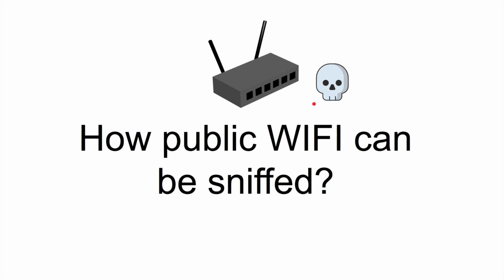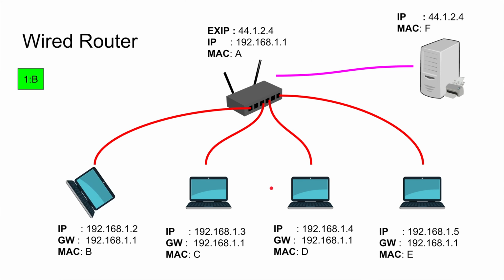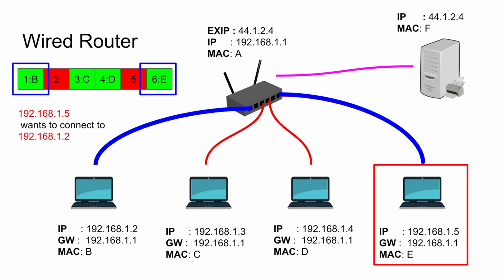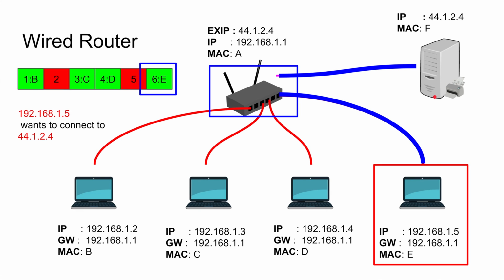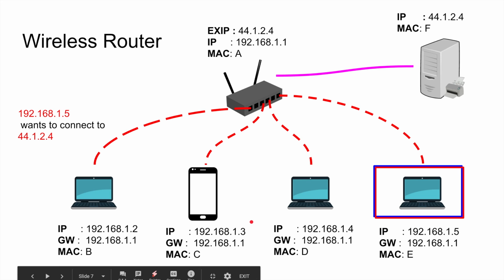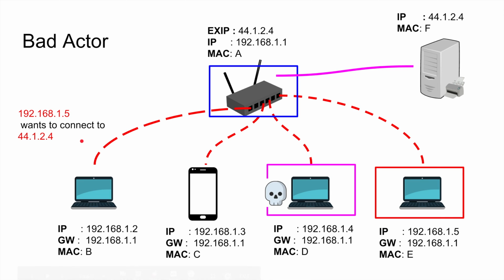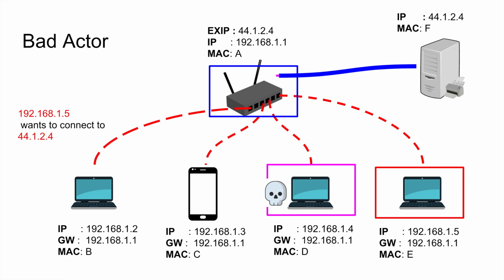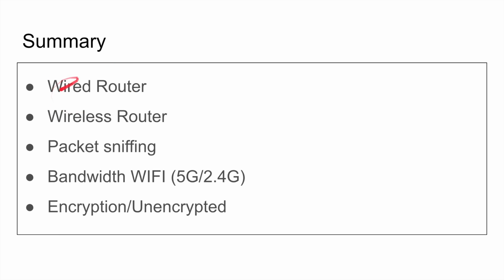How public WIFI can be sniffed?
You might have been told that if connect to an open unencrypted public wifi, to avoid using your personal accounts as data are sent in clear text and can be sniffed. In this video we will explain how exactly this works so if you are ready for some nerding consider watching. Even if you have TLS an attacker can perform a man in the middle attack.

Wired router
Wireless router
Packet sniffing

Wired Router:
Wireless Router:
Packet Sniffing 15:00
Man in the middle attack 17:20

2:40 Private vs public ip address
9:40 NAT
13:40 OSI Model

So guys how can you browse securely in a public wifi? One solution is to use a VPN (virtual private network) service and I really recommend you trying NordVPN one of the best services out there. What Nord essentially does is tunnel your connection through dedicated high bandwidth servers providing additional encryption layers of encryption. We talked about tunneling in this channel. There is a link for NordVPN in the description check them out! you will get a discount and you will be supporting me as well. Thanks!

Tools
Some of the tools that allows you to sniff traffic is Wireshark used heavily by network engineers. It shows you all kind of traffic.

Stay Awesome!
Hussein